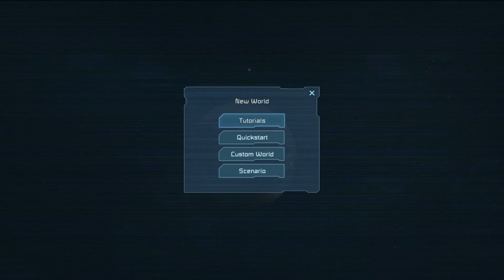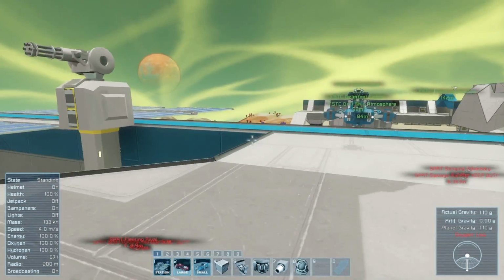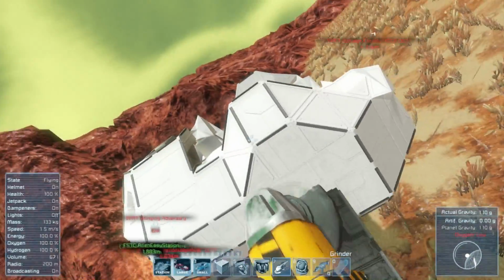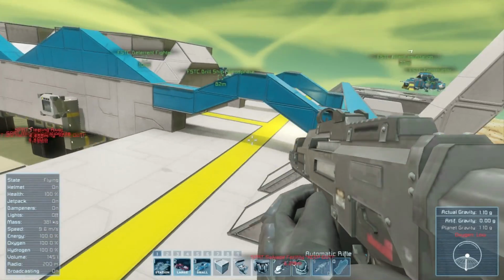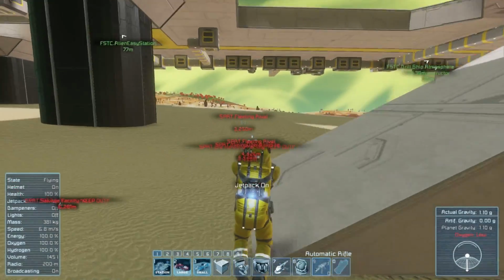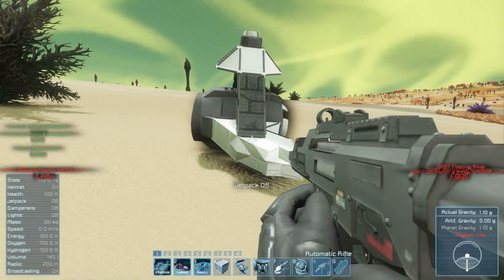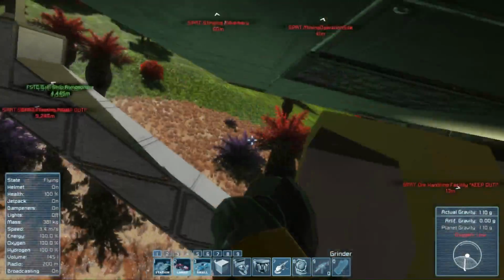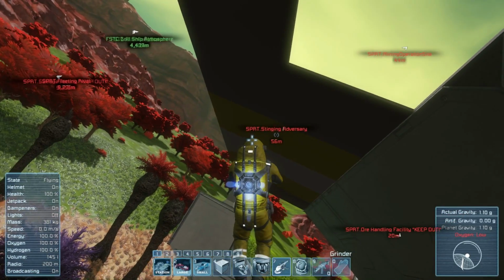Going Planetside in Space Engineers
Space Engineers continues its development with a huge update that lets players start on a planet instead of in space, not only that but it adds hostiles to deal with that can mess up your carefully constructed habitats if you don't keep your defenses operations.

As usual, I am terrible at these kinds of games because I don't have enough spare time, but for those people with the time it's a huge sandbox for spaceship play.